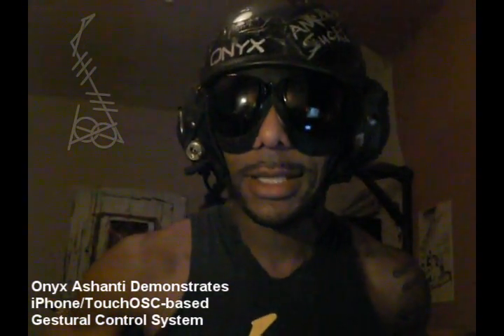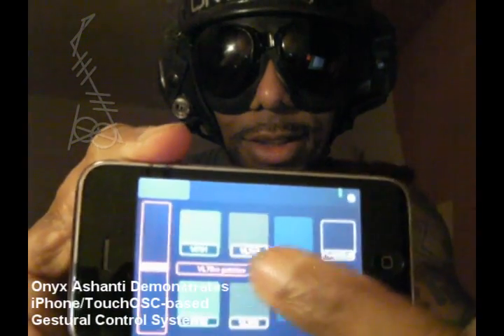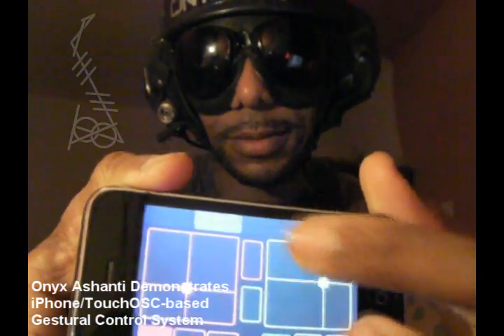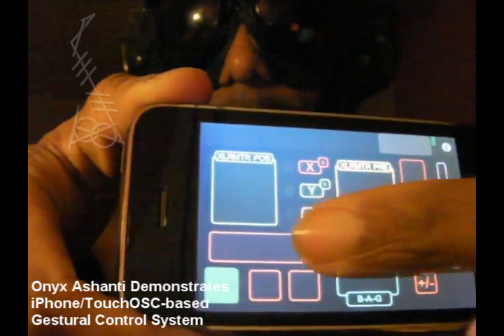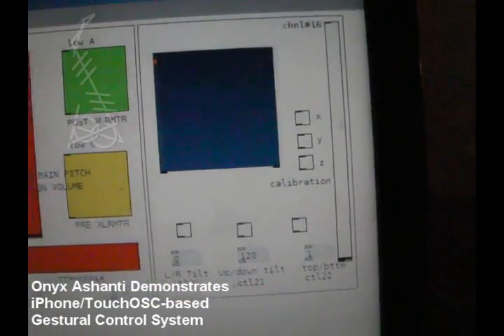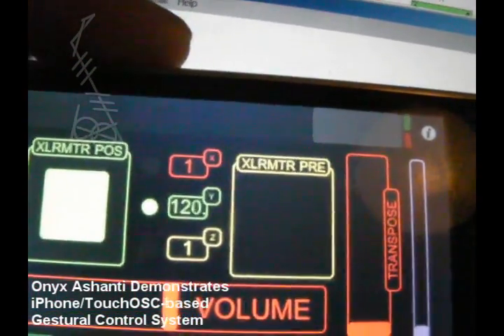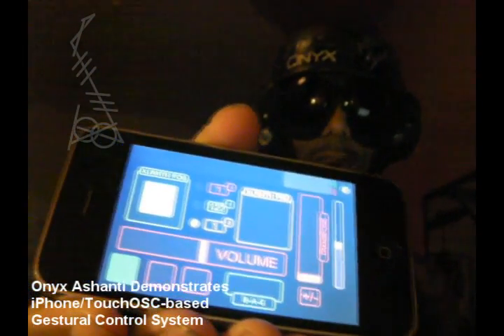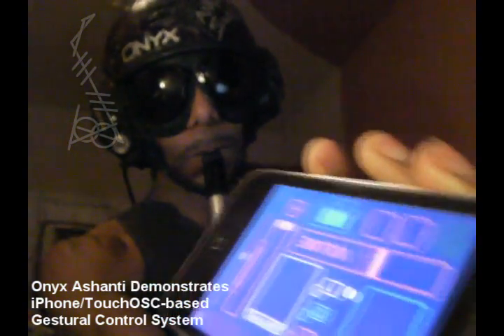Demonstration of iPhone/TouchOSC based Gestural Beatjazz Control System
I have had a few questions concerning the specifics of how my iphone gestural system works, so without going too geeky, I wanted to break it down a little